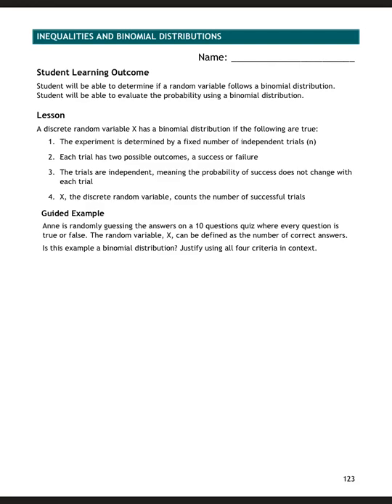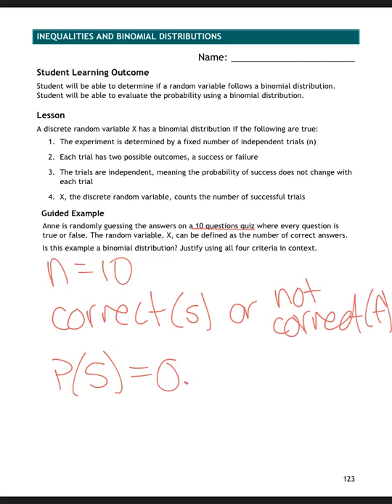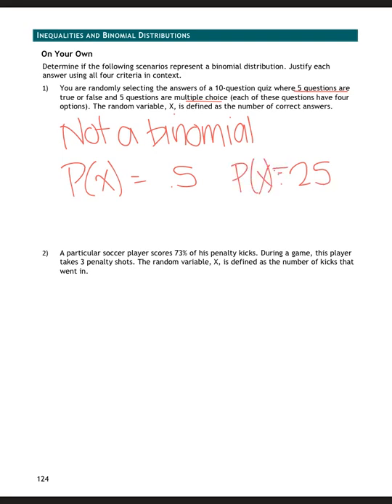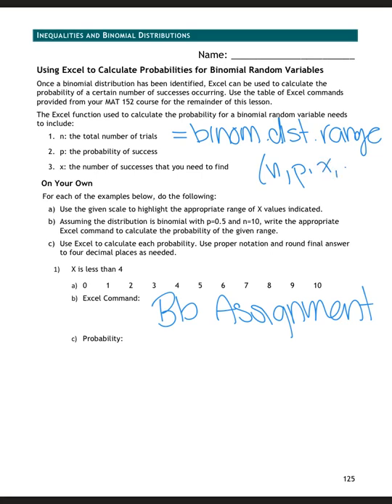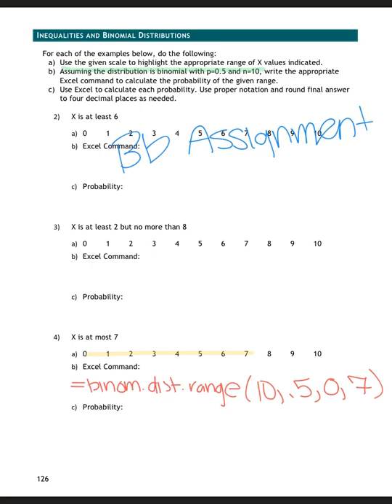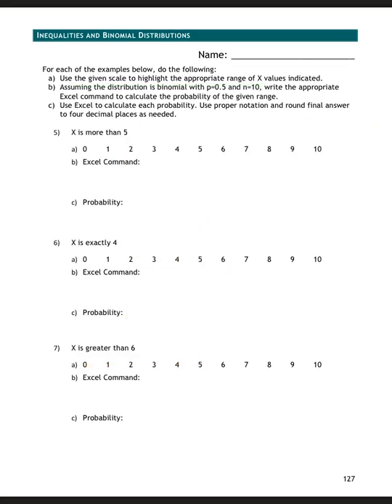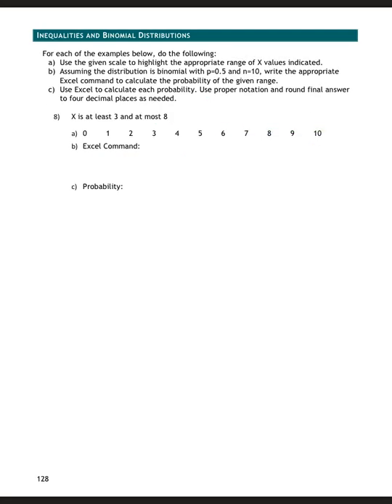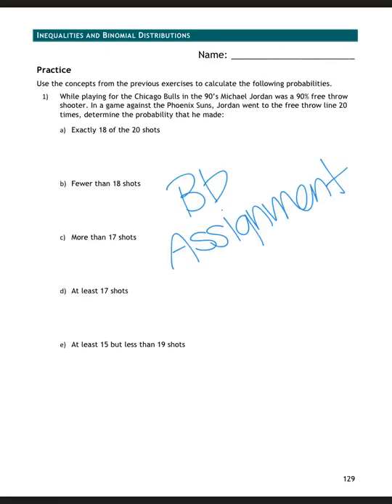MAT 052 - Inequalities and Binomial Distributions